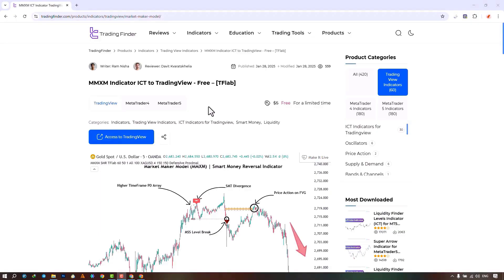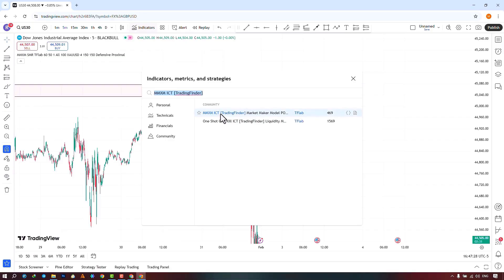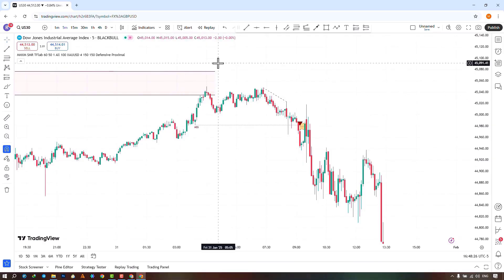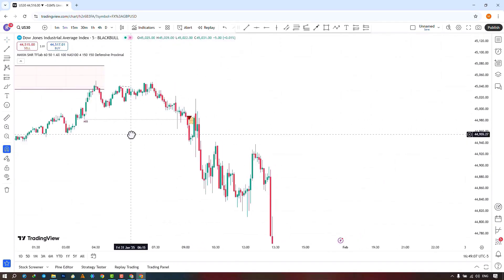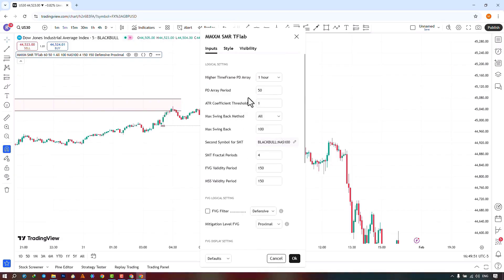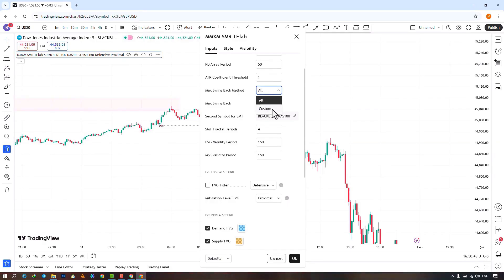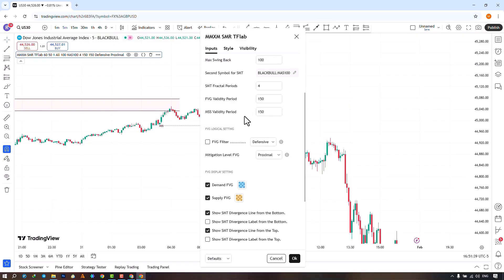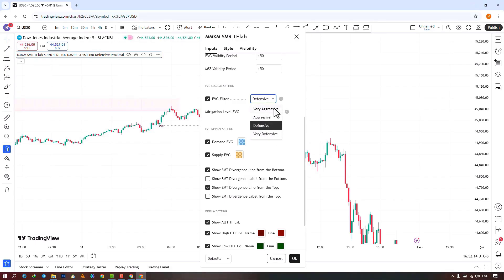Market Maker X Model (MMXM) Indicator ICT to TradingView - Free – [TFlab]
🚀 Enhance your trading strategy with the Market Maker Model Indicator for TradingView!
This advanced tool helps traders identify smart money footprints, liquidity grabs, and market reversal zones. Whether you're a beginner or an experienced trader, this indicator provides valuable insights for making precise trading decisions.

📥 Download it for free now and improve your market analysis with professional tools!

🎯 Features:
✅ Identifies liquidity grabs and smart money patterns
✅ Designed for TradingView platform
✅ Easy to use and highly effective
✅ Free to download and integrate into your trading strategy

🎥 YouTube Video Timeline:
⏰ 00:00 - Introduction
⏬ 00:21 - Downloading the Market Maker Model Indicator from TradingFinder
📂 00:39 - Adding the Market Maker Model Indicator to TradingView
⚙️ 01:25 - Indicator settings

📌 Get this indicator for free today and take your trading to the next level! 🚀📊